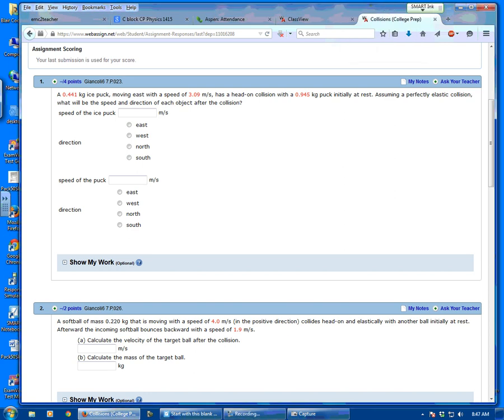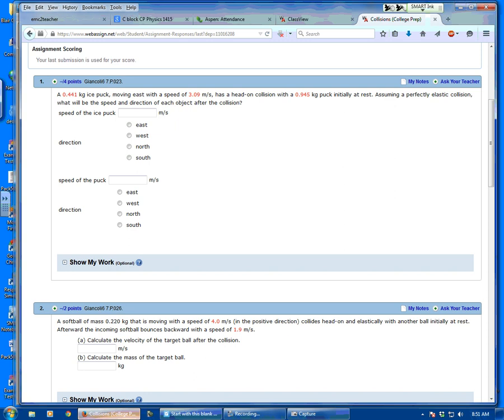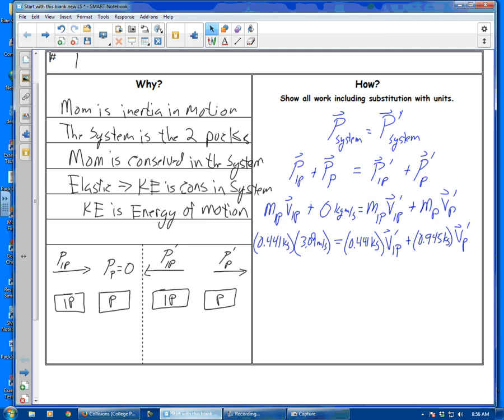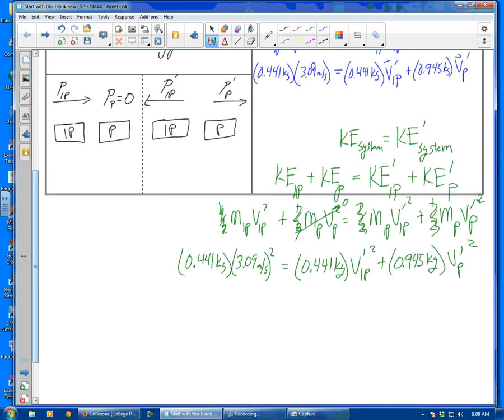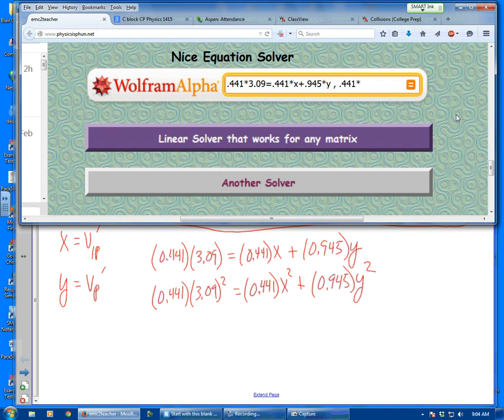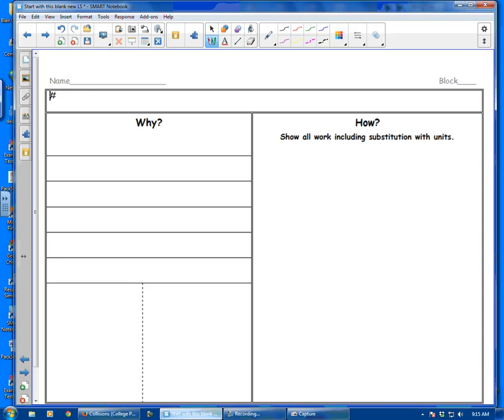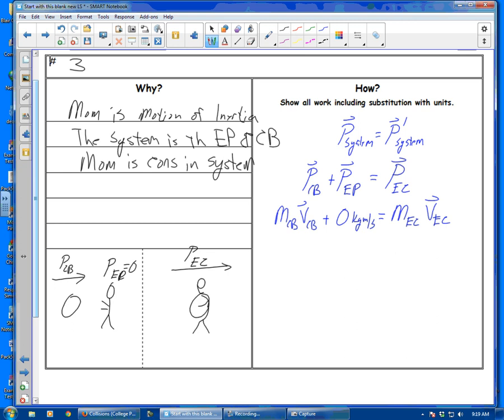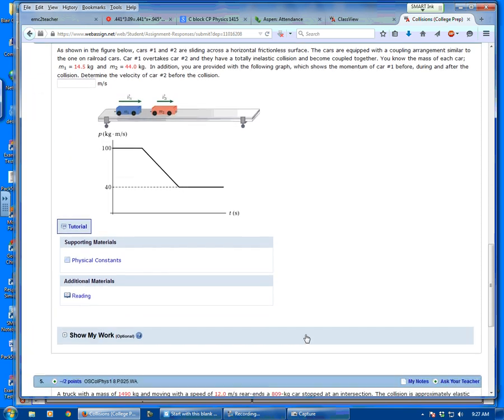C block Momentum Collisions WebAssign